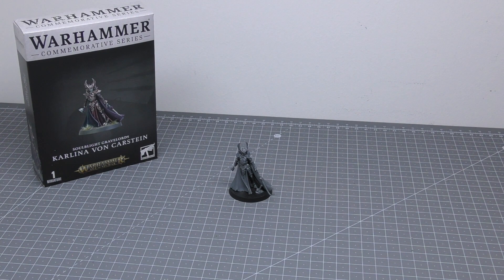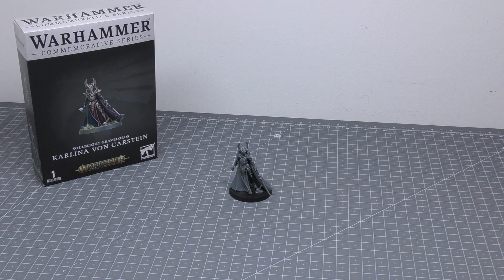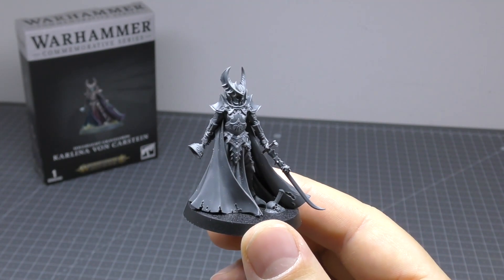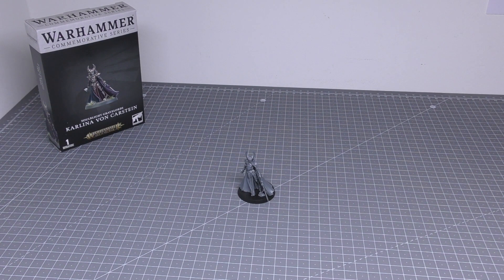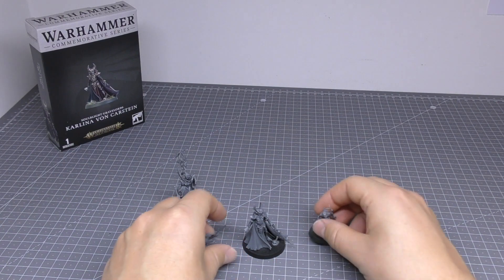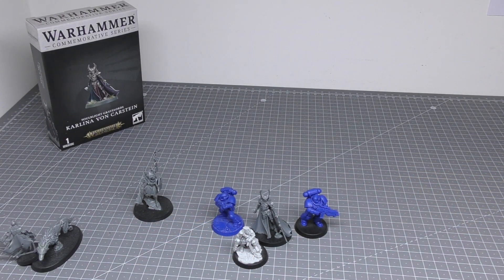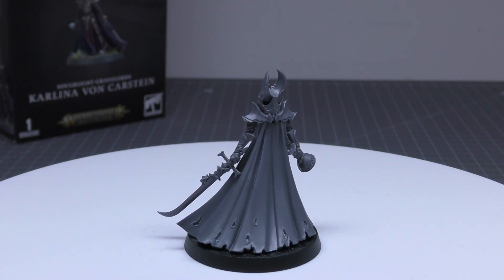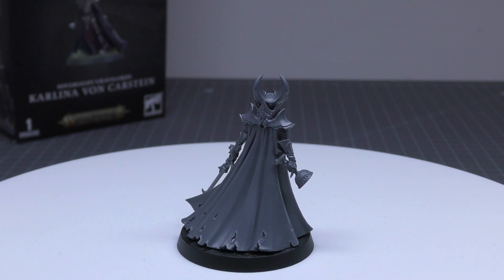Soulblight Gravelords - Karlina Von Carstein - Review (AoS)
**Once bitten...**
My Review of the Soulblight Gravelords, Karlina Von Carstein model for Warhammer Age of Sigmar from Games Workshop.
Price FREE (with Warhammer+ or £25)